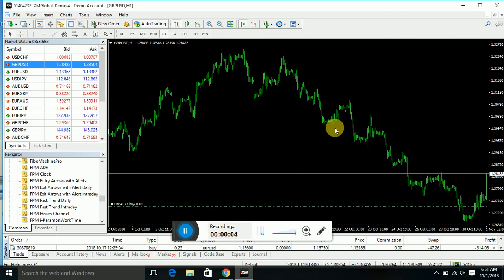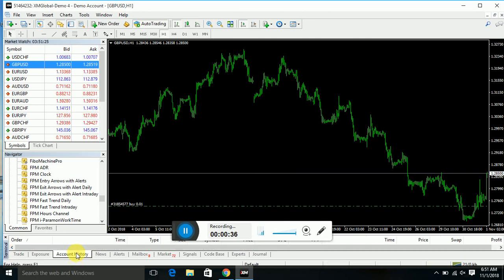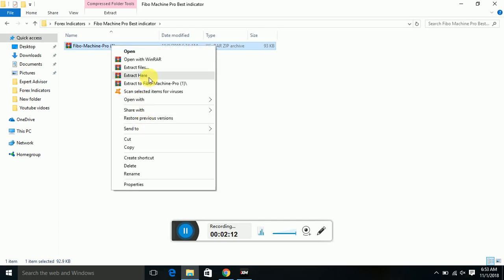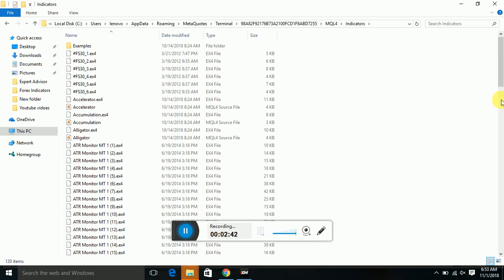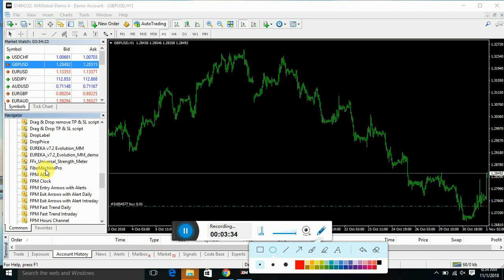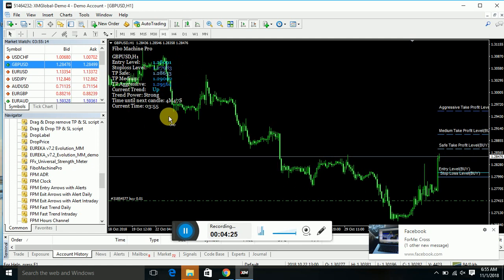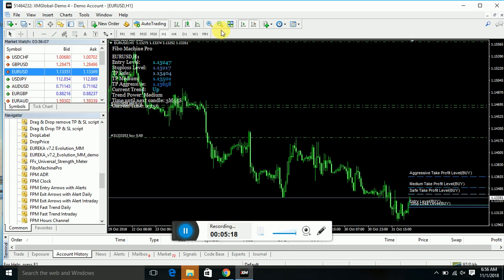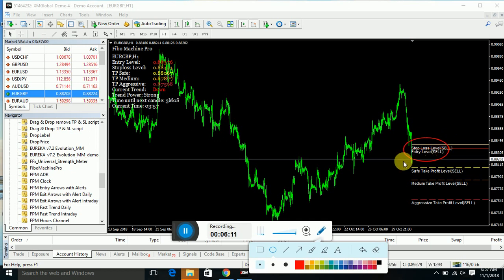Forex Manual Trade Indicator with SL and TP Fibo Machine (English Lecture) Whatsap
Best indicator for manual trade with Stop loss and take profit for more detail can contact with me at my whatsap

Dear All,
MACFXPRO ®️ is platform where you will find all kind of solution for trade in Forex Global Market and MACFXPRO ®️ has started work with reliable XM Forex Broker.

XM is
- Multi Regulated Broker,
- Good in Relationship
- Best offers for all traders all time
- Proper Supporting to clients 24/7